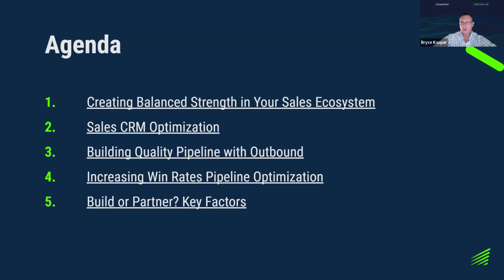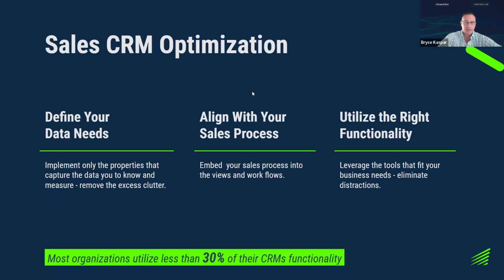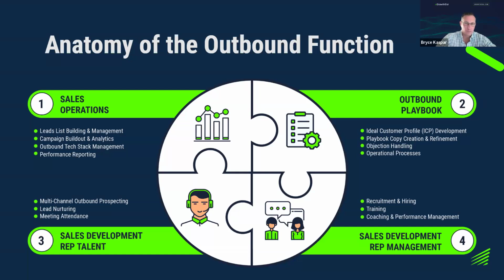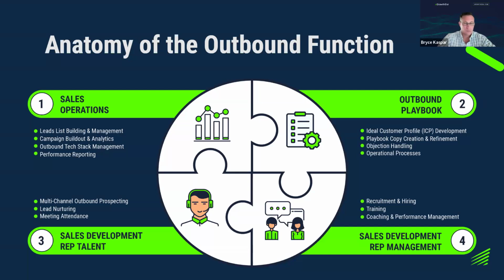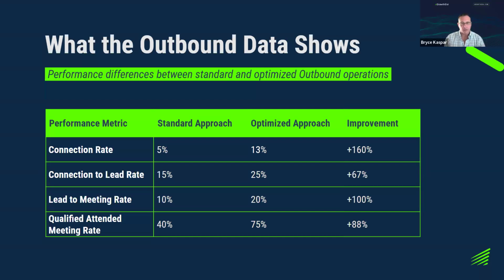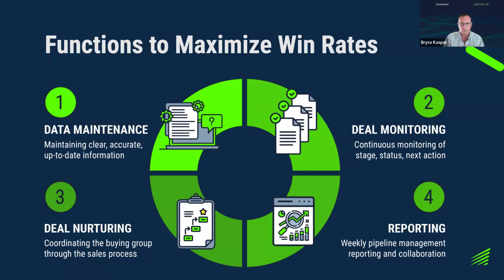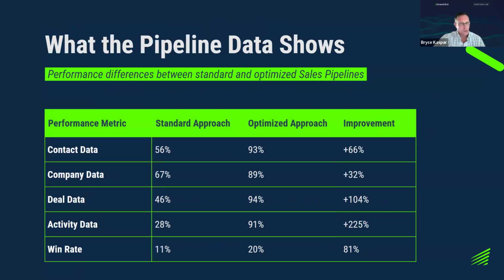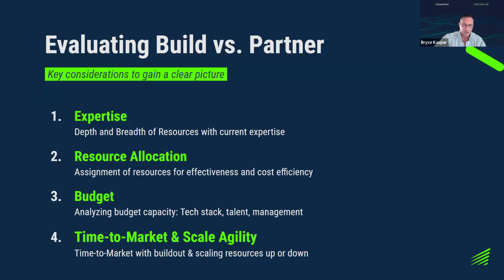The 3 Components of Sales Acceleration | Growth Era Webinar with Bryce Kaspar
Practical Strategies to Unlock Sales Growth Through Balanced Strength in Your Sales Ecosystem